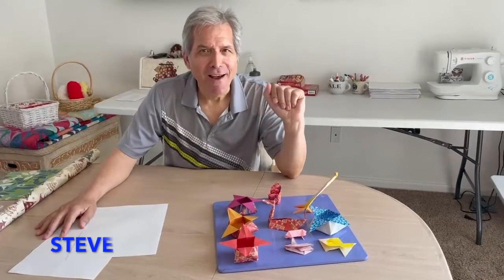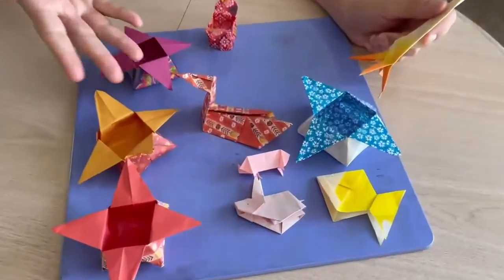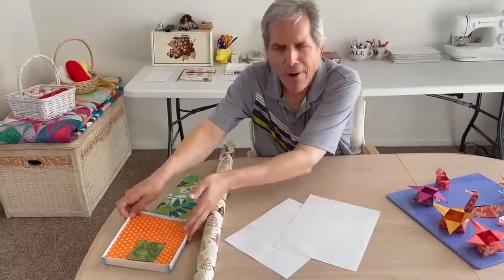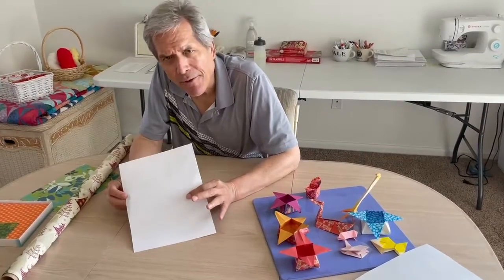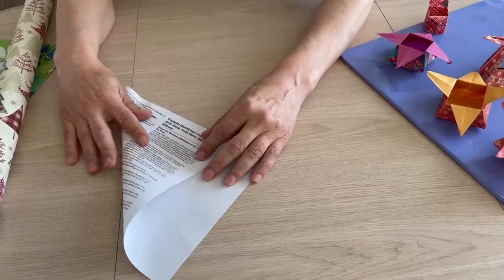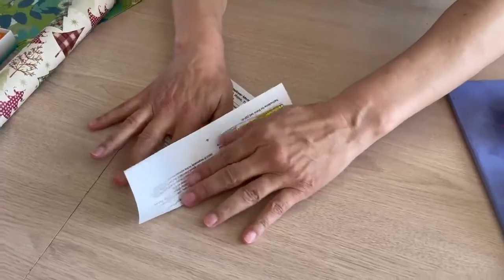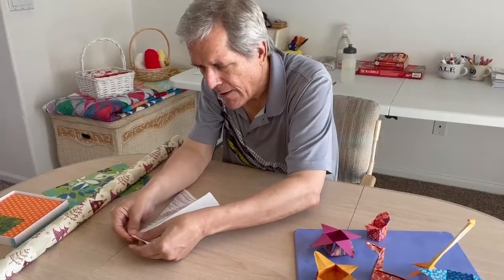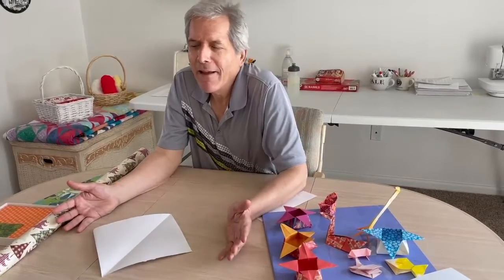Getting Ready for Origami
Preparing the paper